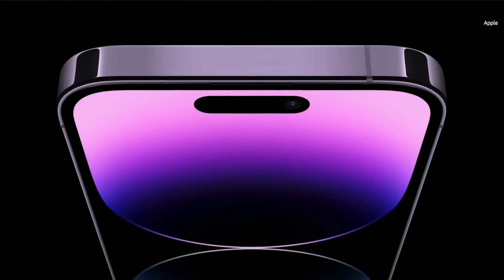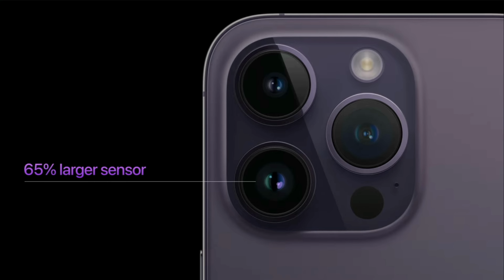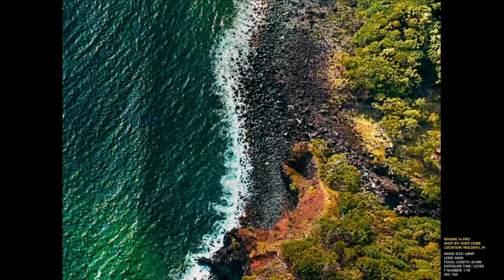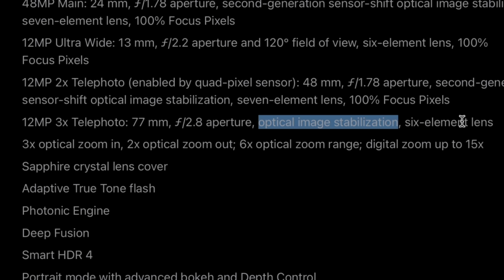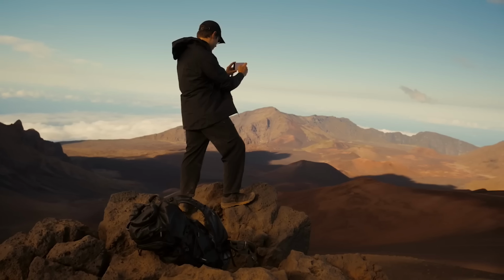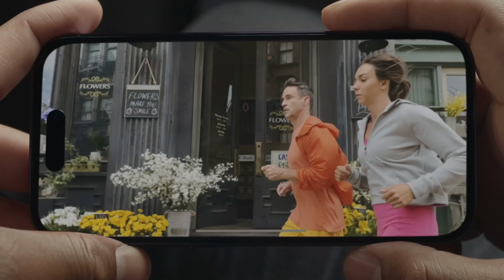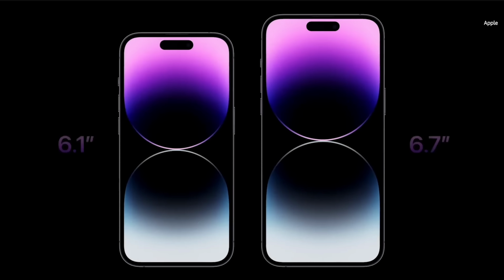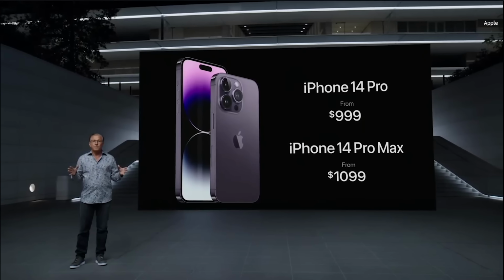iPhone 14 Pro Cameras: WHAT APPLE DIDN’T TELL YOU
MY MAIN CAMERA GEAR:
‣ Main Camera
‣ BTS Camera
‣ Wide Lens
‣ Everything Lens
‣ Telephoto Zoom Lens
‣ Diffusion Filter
‣ Variable ND Filter
‣ SD Card
‣ Vlog Mic
‣ Wireless Mic
‣ Action Camera
‣ Monitor / Recorder
‣ Phone Mount
‣ HDMI / USB-C Adapter
‣ HDMI Cable
‣ Travel Tripod
‣ Quick Release

MY EVERYDAY CARRY:
‣ USB-C Charger
‣ Wireless Earbuds
‣ Tech EDC Organizer

MY YOUTUBE STUDIO GEAR:
‣ Standing Desk
‣ Desk Mat
‣ Laptop Stand
‣ Thunderbolt 4 Hub
‣ 12TB NAS Drive
‣ Studio Mic
‣ Studio Mic Stand
‣ Studio Light

ABOUT SIDNEY DIONGZON
Sidney Diongzon is a filmmaker & photographer who creates camera gear & tech reviews, filmmaking tutorials for solo content creators, and behind-the-scene vlogs. He is also the host of the web series from Sony Electronics “The Lowdown”